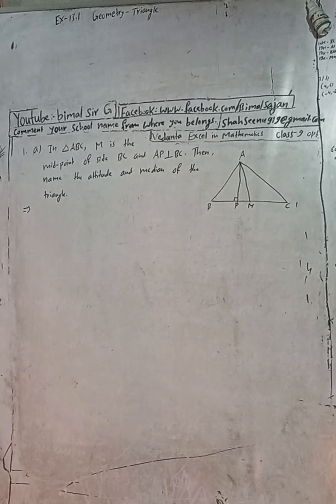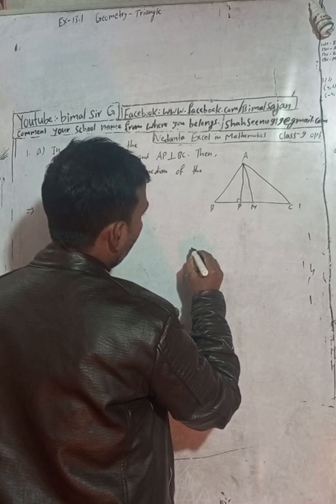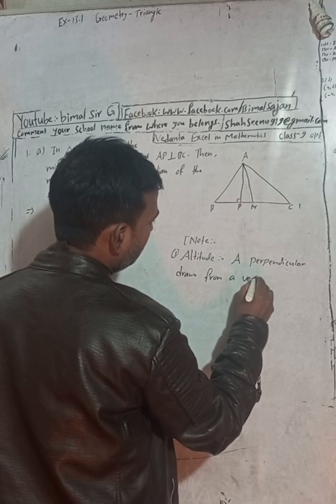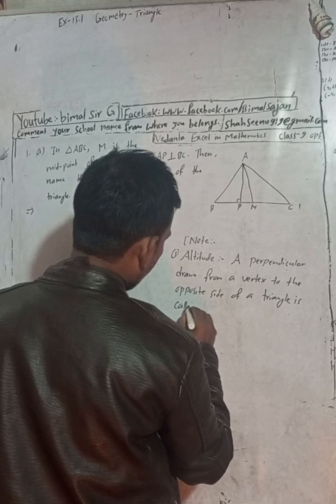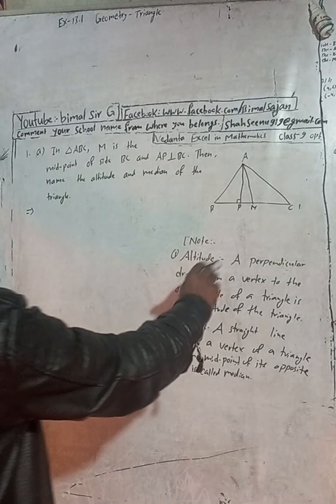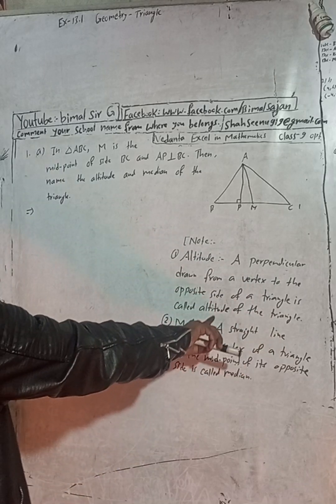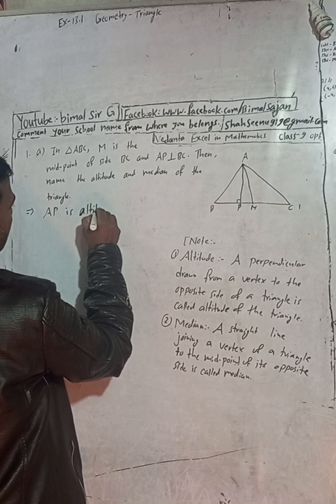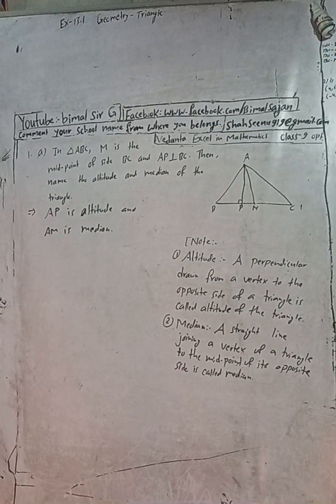class 9 Ex-13.1 Q1a) Geometry - Triangle | Vedanta excel in mathematics class 9 and 10 solution Cma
class 9 Ex-13.1 Q1a) Geometry - Triangle  | Vedanta excel in mathematics class 9 and 10 solution Cmath